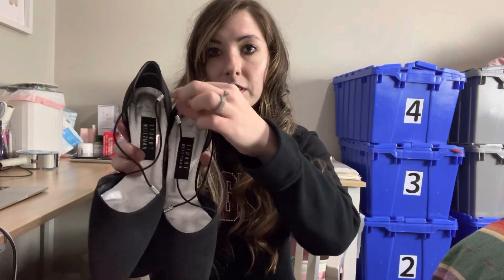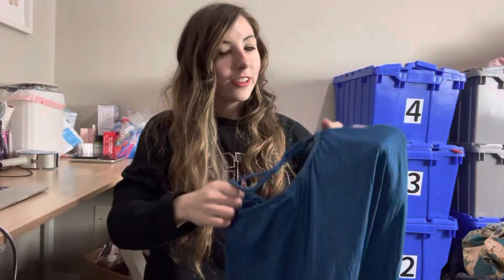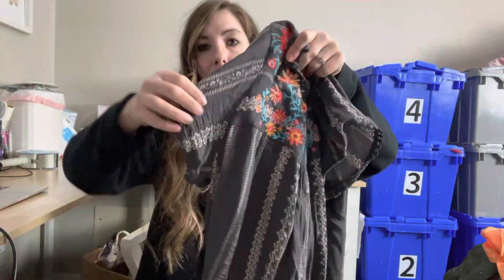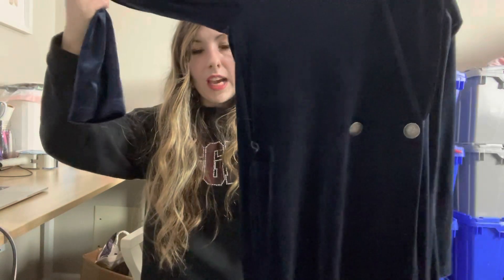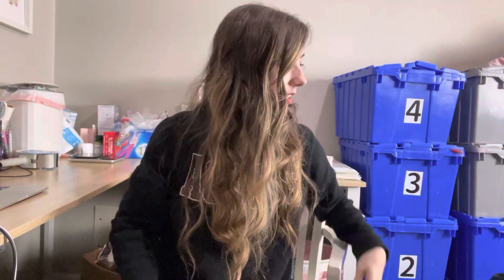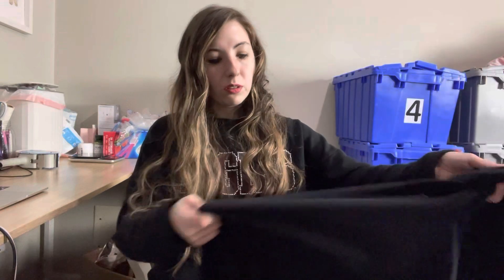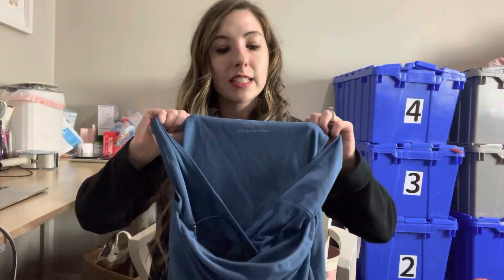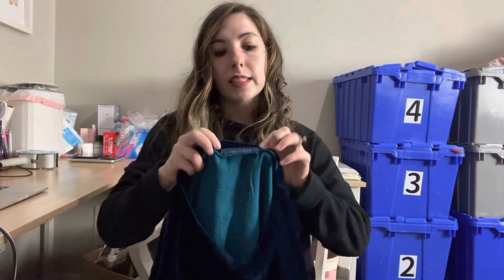Thrift to Resell on eBay, Poshmark, and Mercari Haul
I’m Maddy, a part-time reseller on Poshmark, eBay, and Mercari.